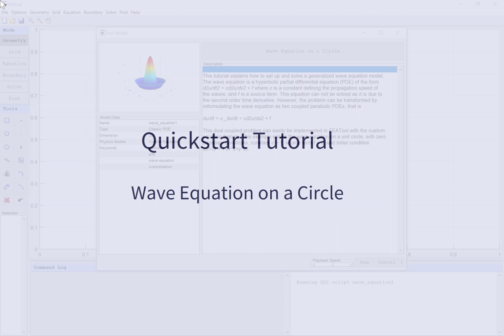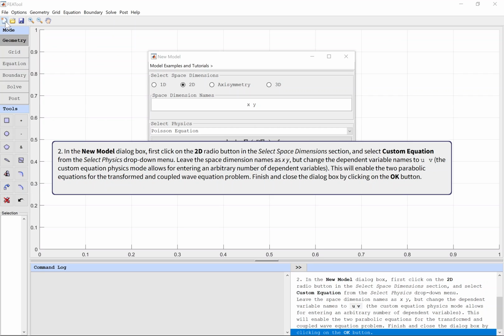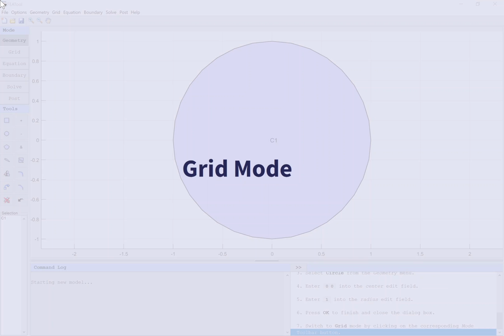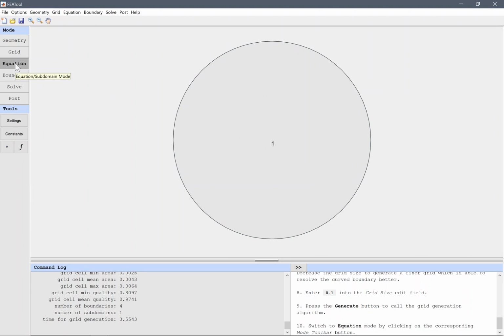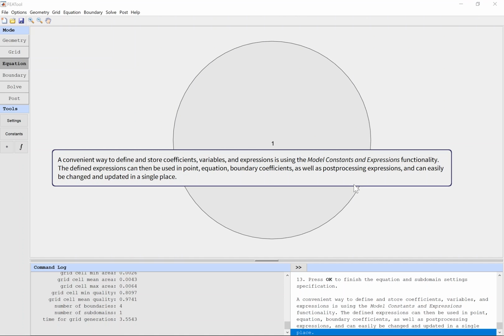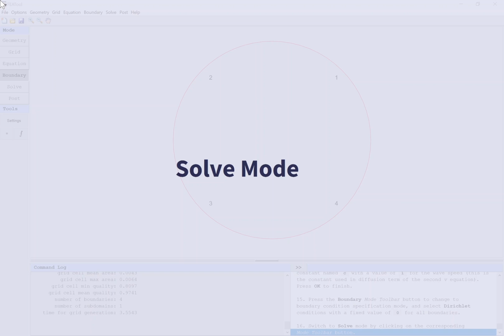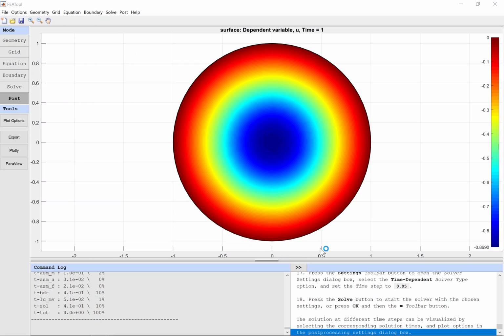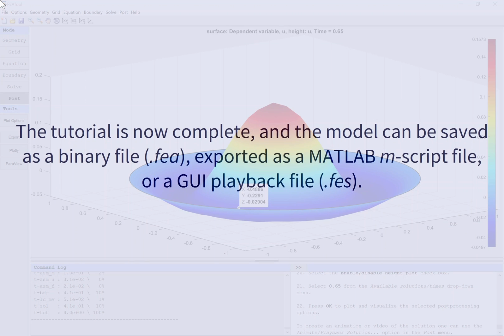Wave Equation Simulation on a Unit Circle | FEATool Multiphysics Tutorial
Quickstart Video Tutorial - Wave Equation Simulation on a Unit Circle with the FEATool Multiphysics MATLAB toolbox

This tutorial explains how to set up and solve a generalized wave equation model on a unit circle. The wave equation is a hyperbolic partial differential equation (PDE), with second order time derivatives which prevent usual time stepping schemes to be applied. However, the problem can be transformed and solved, as done here, by instead reformulating the wave equation as two coupled parabolic PDEs.

► QUICK LINKS:
00:00 - Introduction
02:00 - Geometry definition
02:50 - Mesh generation
03:52 - Equation specification
05:55 - Boundary conditions
06:35 - Solving
07:45 - Postprocessing and visualization

Accompanying step-by-step instructions are also available in the FEATool Multiphysics User's Guide